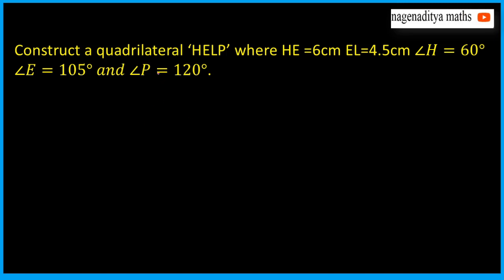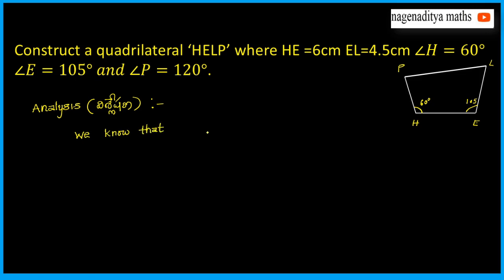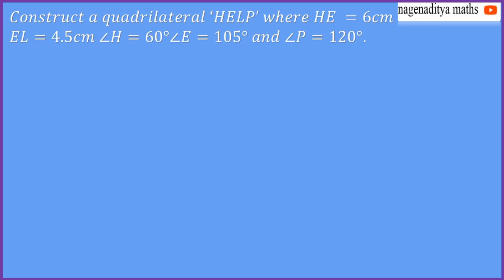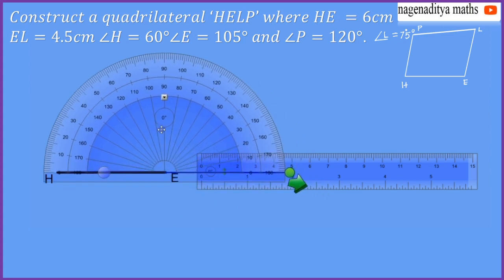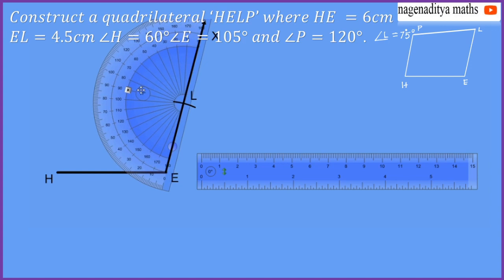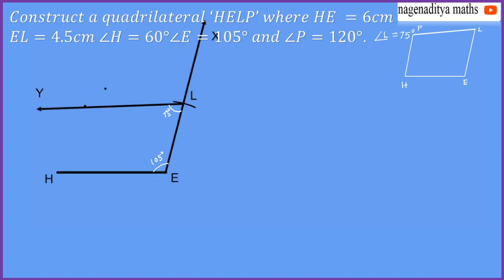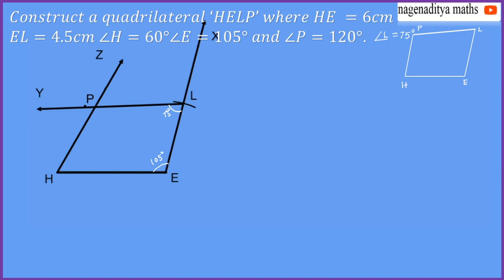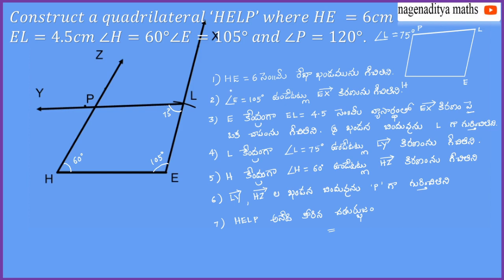8 EM TM CONSTRUCTIONS OF QUADRILATERALS PART-12 చతుర్భుజ నిర్మాణాలు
8 EM TM  CONSTRUCTIONS OF QUADRILATERALS  PART-12
చతుర్భుజ నిర్మాణాలు